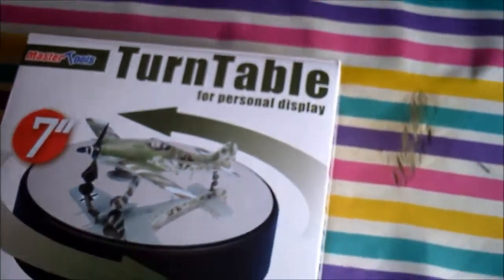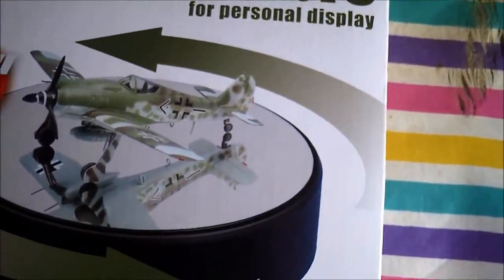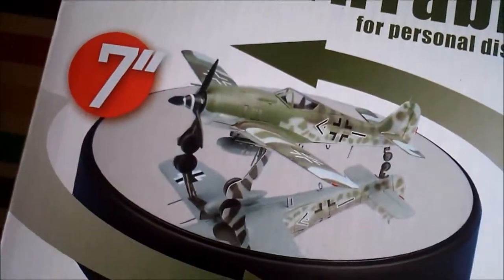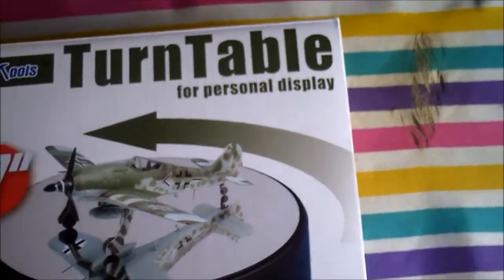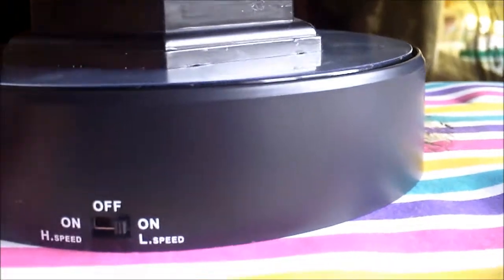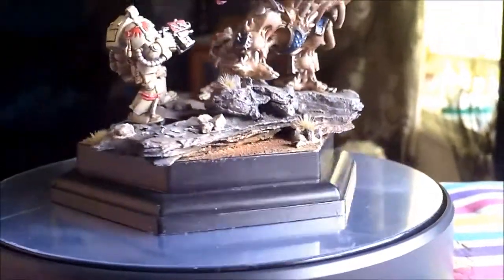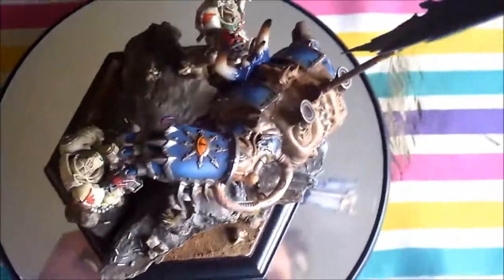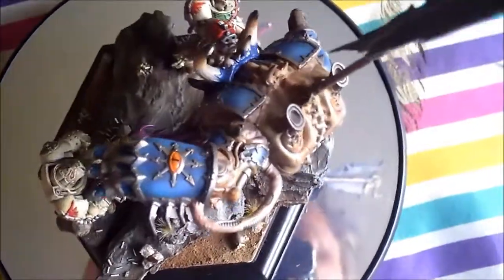turn table unboxing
just a quick look at the new turn table from trumpeter